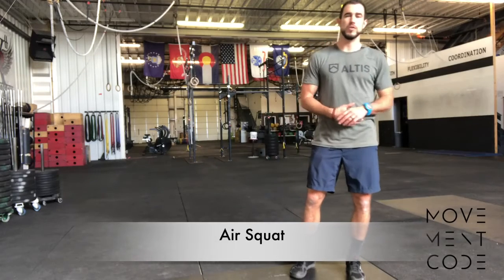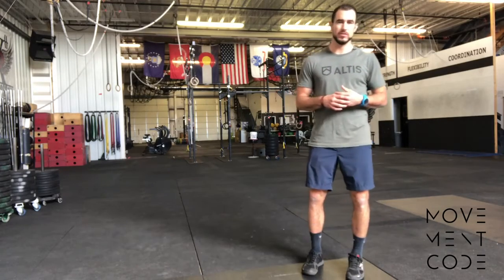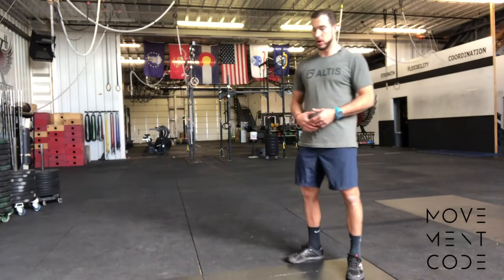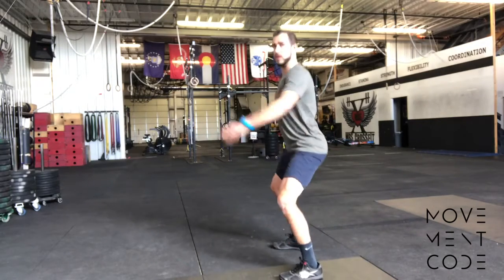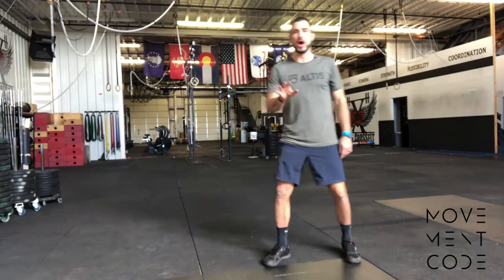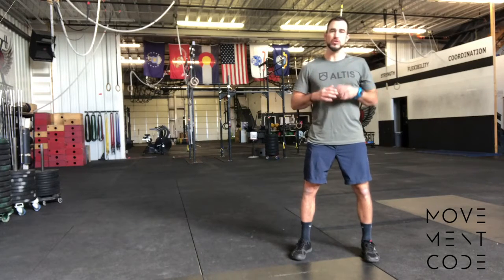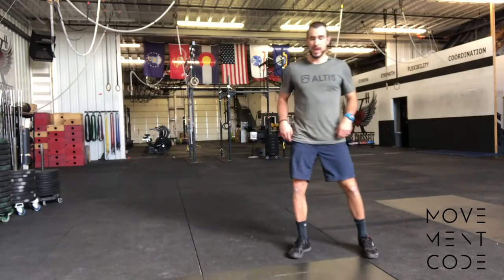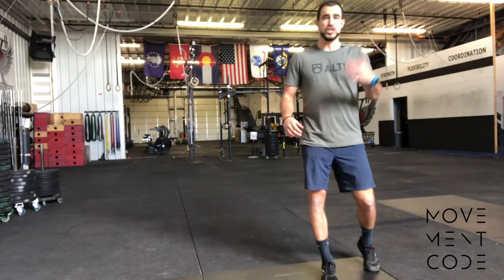The Proper Way to Do Air Squats for Beginners | Live Loud Chiropractic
Hello! I'm Dr. Antonio with Live Loud Chiropractic and Coaching. We are based out of Lafayette, Colorado, from Boulder County. Today, I will show you the proper way to do air squats.

Air squat is a great exercise for beginners because it is a low-impact exercise that engages many muscles in the body. Air squats benefit include it helps you to build a  strong and healthy lower body, improve balance and coordination, burn calories, and relieve stress.

The video shows exactly how to do an air squats workout/exercise with perfect form. Be sure to keep your back straight, your chest up, and your knees behind your toes.

This is a great exercise to add to your routine, and I hope you enjoy it!

I hope you enjoyed this video on air squats workout.

Viewers should consult with their providers to see if the movements are right for them. The videos are tailored to educate families on prenatal, postpartum, and pediatric-related issues., along with general health, wellness, and pain issues such as low back pain, shoulder pain, neck pain, etc.